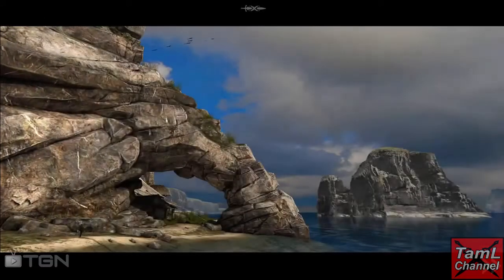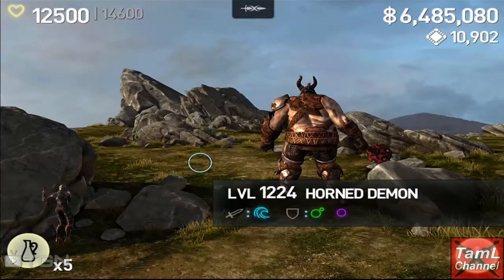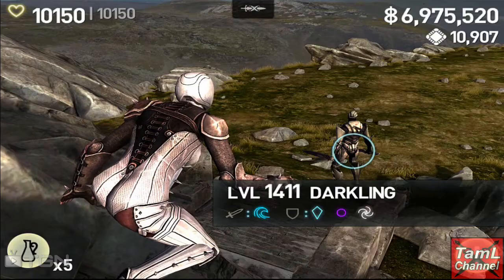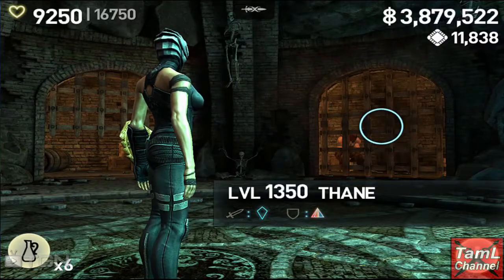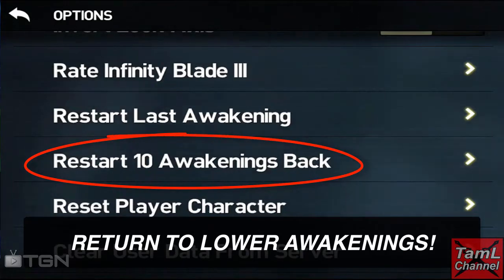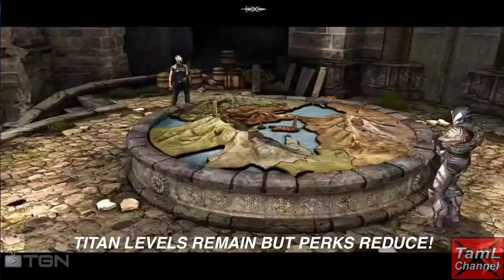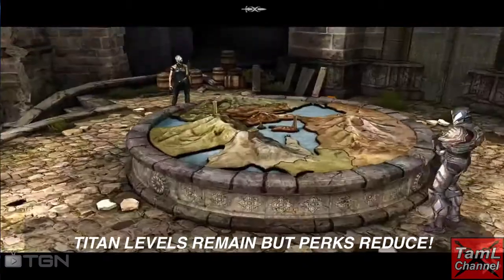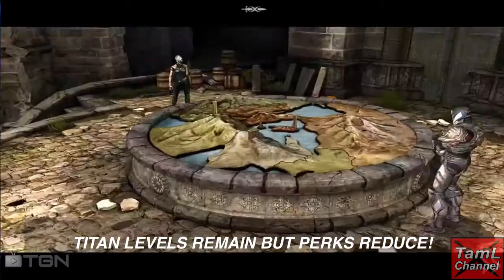Infinity Blade 3: UPDATE 1.1.1 - WHAT'S NEW!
Find out what's new in Infinity Blade 3 Update 1.1.1 released yesterday!